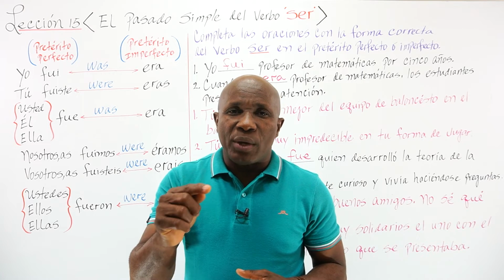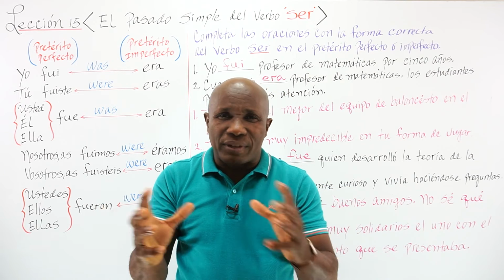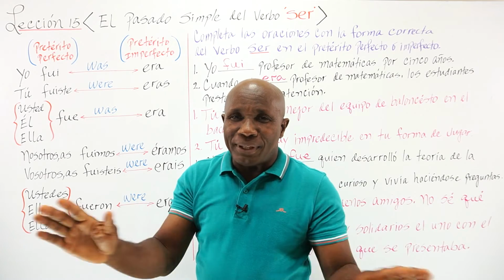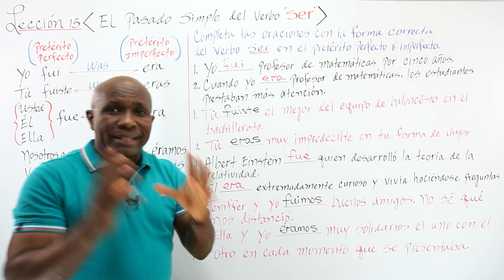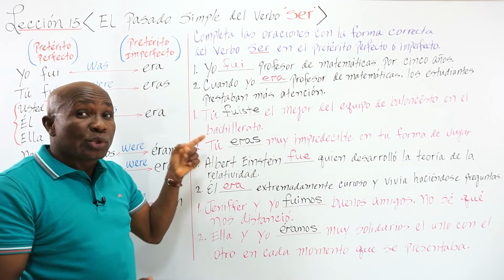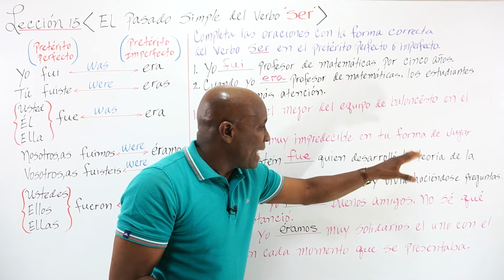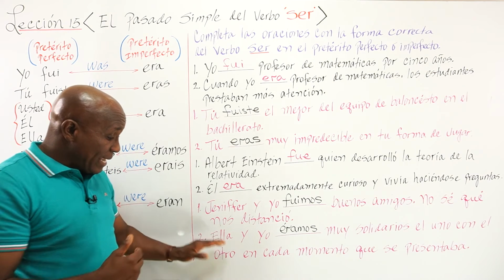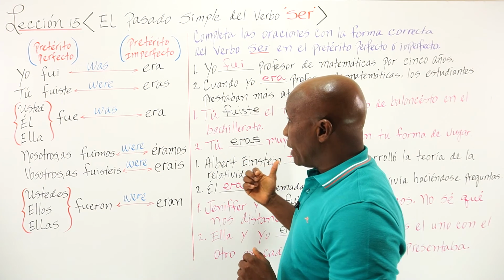Simple Past Tense of the verbs Ser o Estar in Spanish. Learn how to use it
Simple Past Tense of the verbs Ser o Estar in Spanish. Learn how to use it. In this lesson, you will learn how to use the verb to be ´ser´ in the simple past which is called preterit perfect simple in Spanish since it has two different conjugational forms.